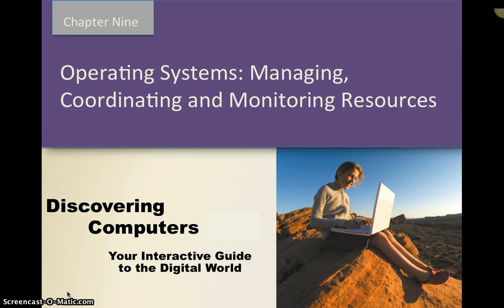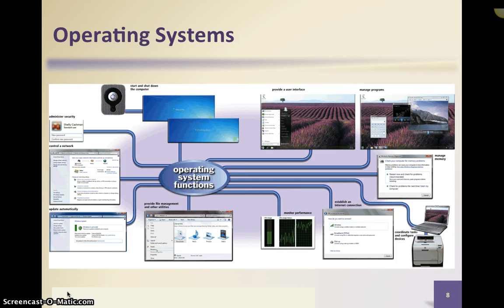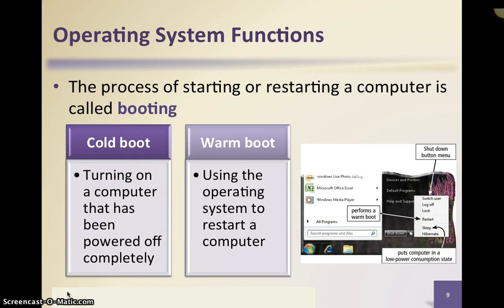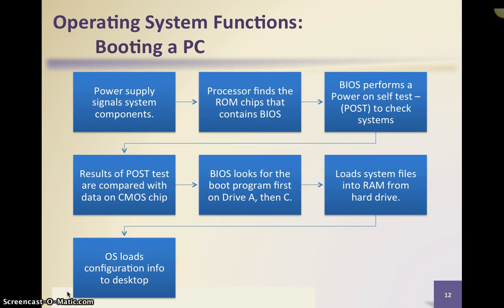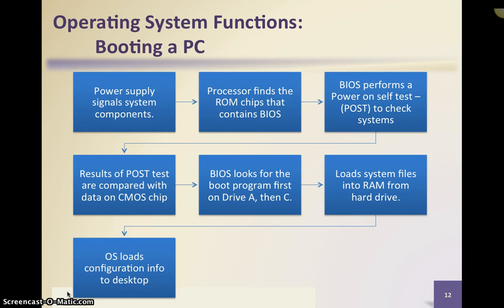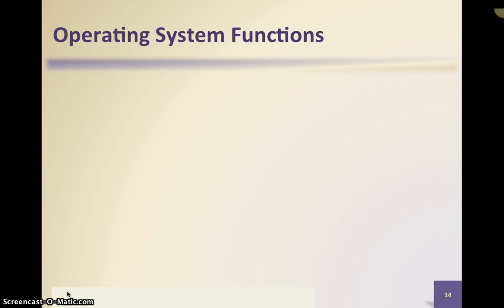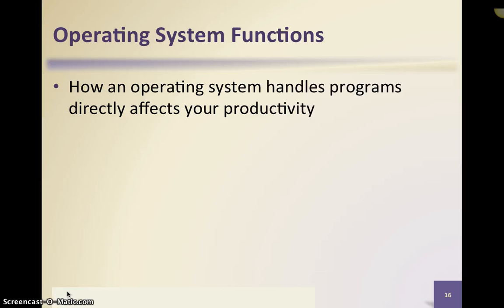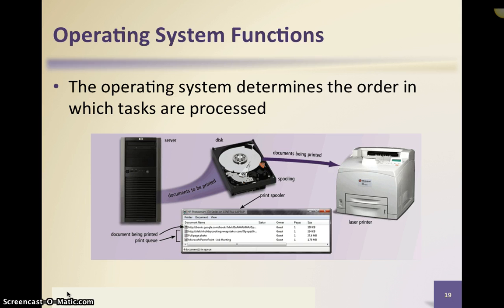Operating Systems Part I